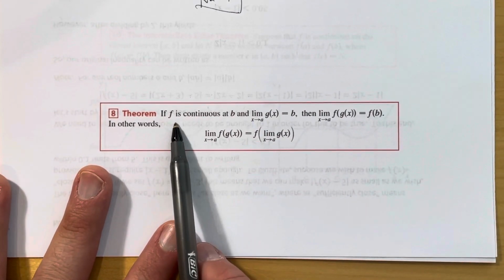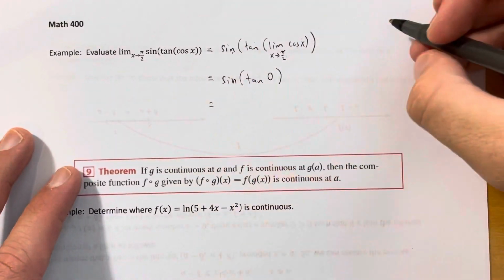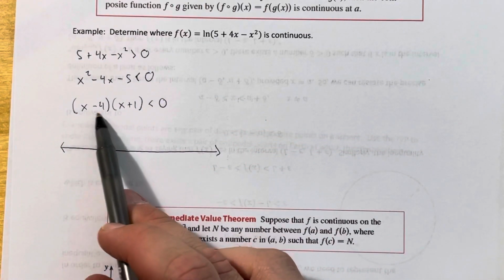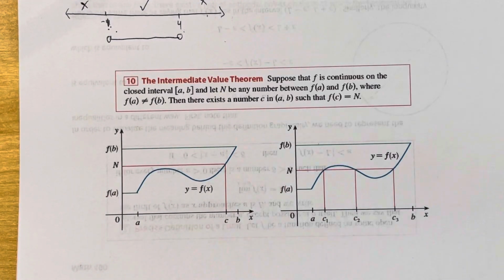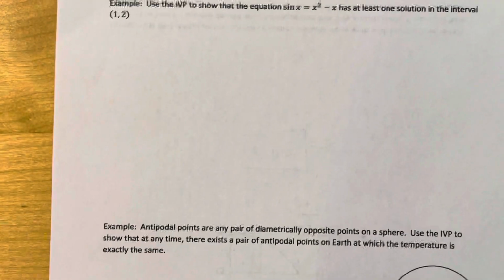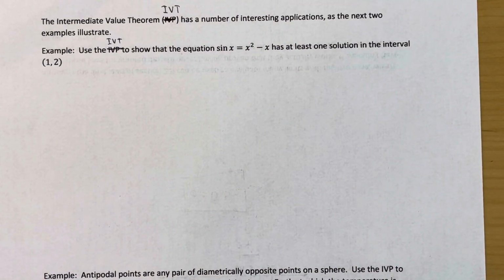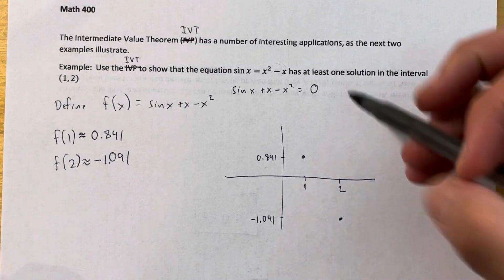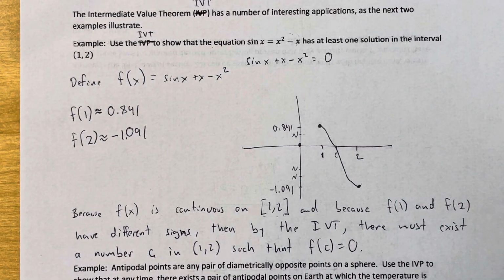2.5 - Continuity (Part 3)